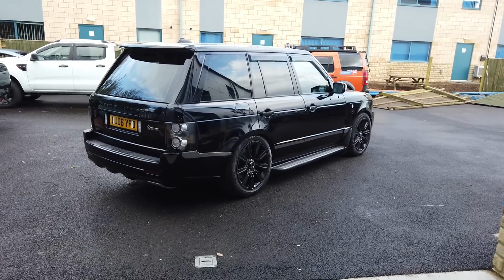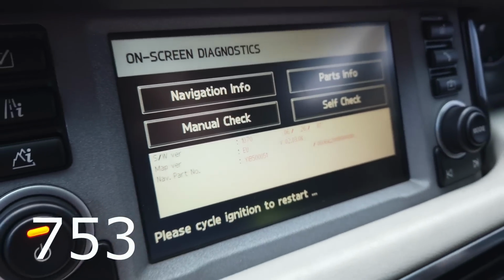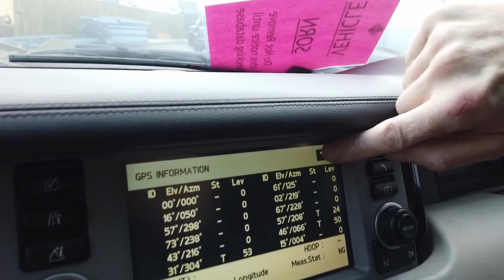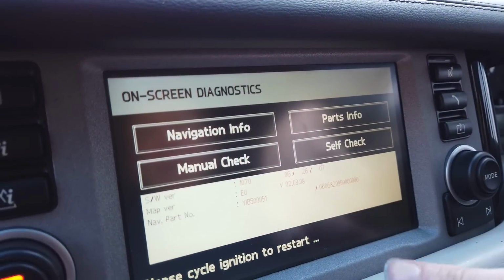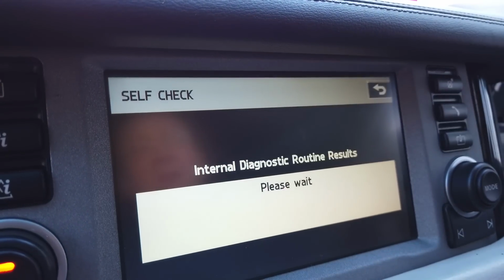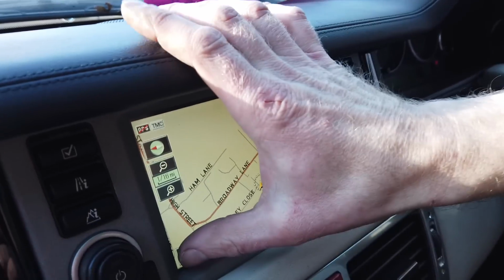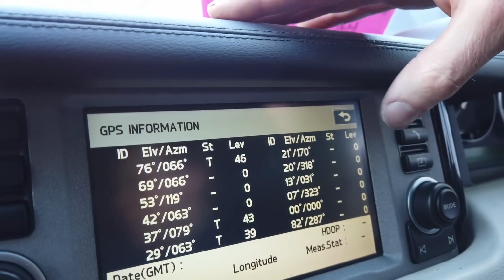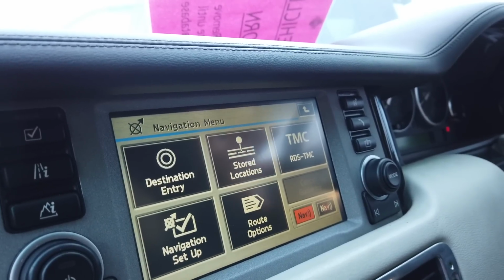Range Rover L322 Secret Menu & using it do debug SATNav GPS issues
In this video which is dedicated to "Nick" who is struggling with his satnav as it currently tells him he is in the North Sea ! We wander into the secret menus to look at the raw data for the GPS Satellites - our car is working and showing readings for the signal strength - but Nick has all Zeros so i suspect it is a problem with the roof antenna !